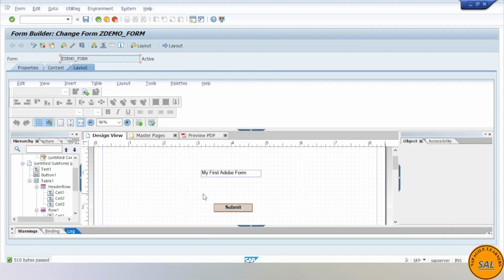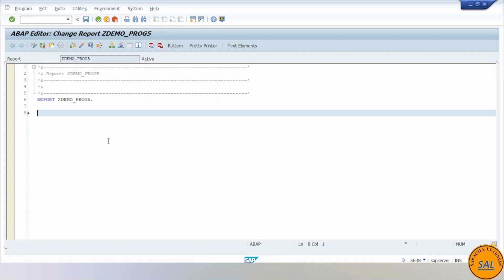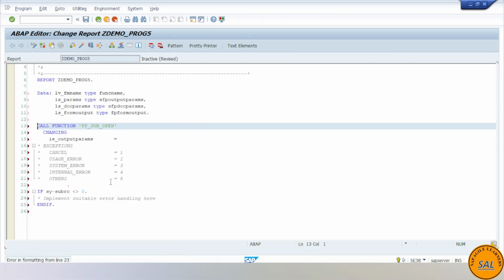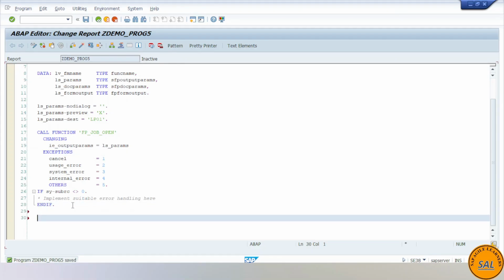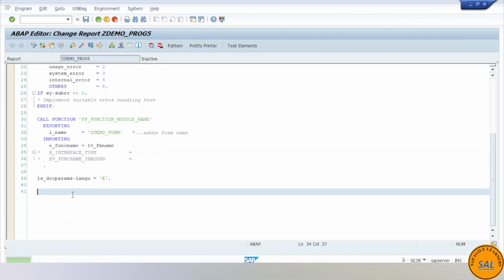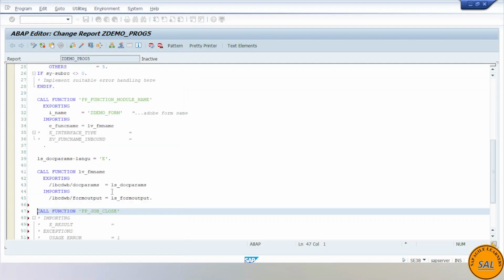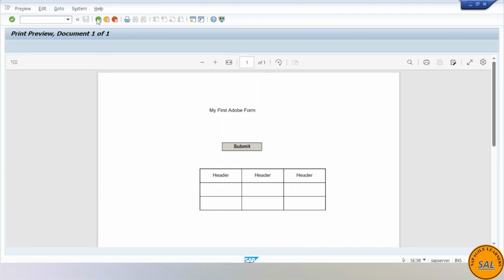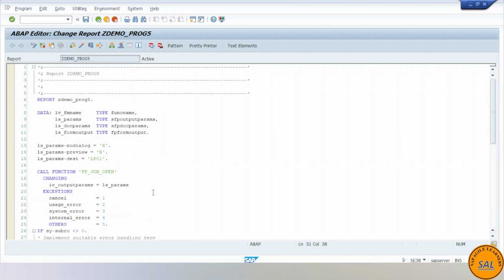2.Call SAP Adobe Form from ABAP Report | Demo Program | Easy way to learn Adobe Forms | Step-by-Step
This video explains about the calling of SAP Adobe Form via ABAP Report/Program (SE38). Demo example from scratch.
-TCode - SFP, SE38
-Shortcut to print: Command - PDF!

Happy Learning!!!  😊